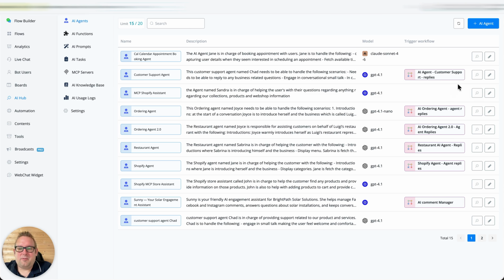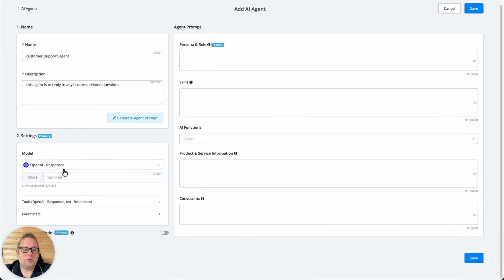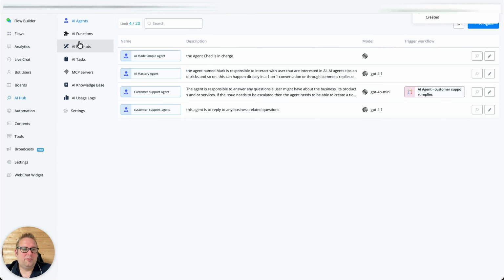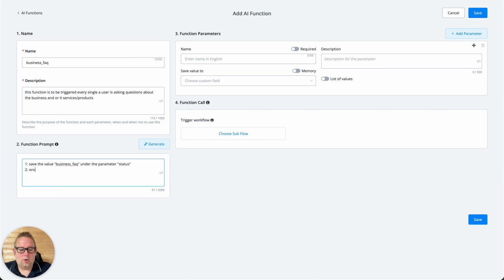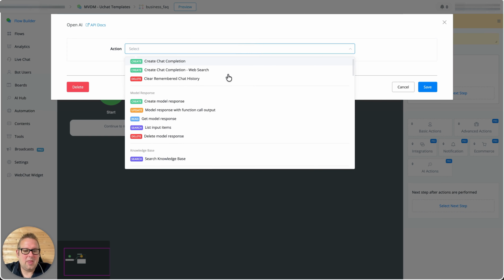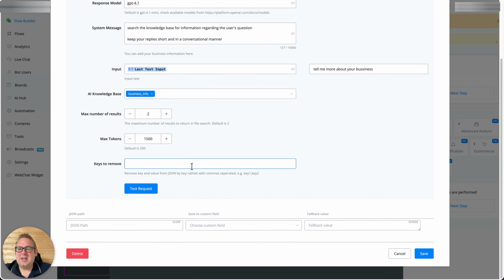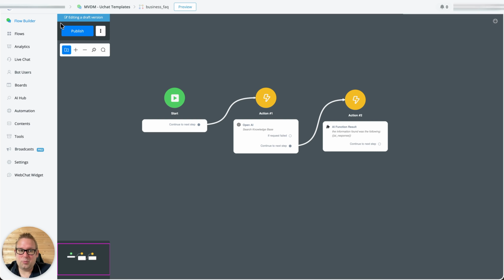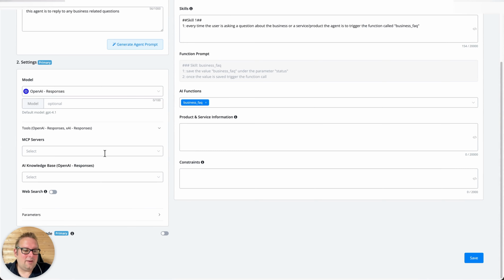How to prevent your AI Agent Hallucinating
AI agent hallucinations can be a real issue especially when you took the time to craft a good knowledgebase to reference from but the agent just does not even look at it.

this video goes over how to resolve this issue